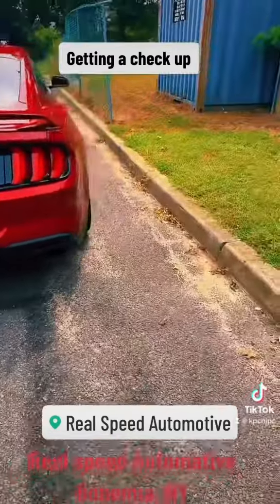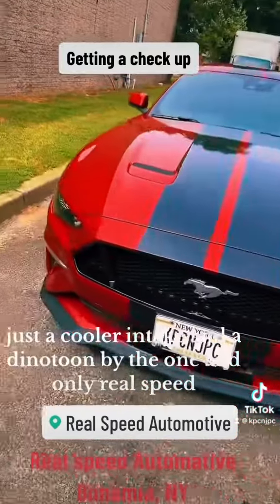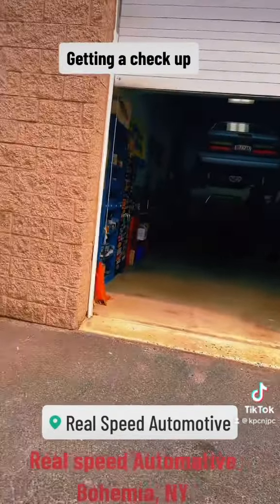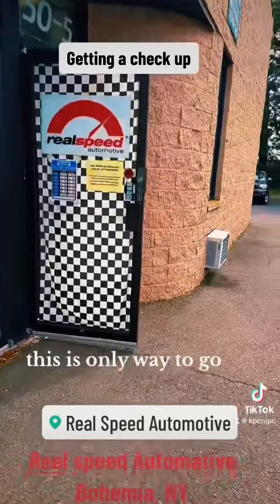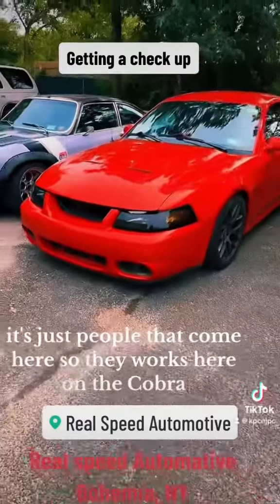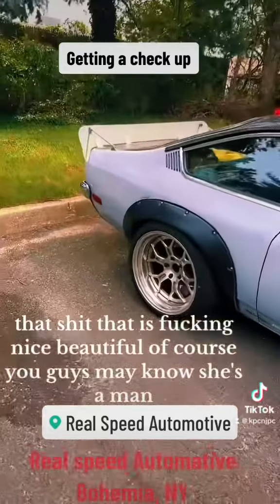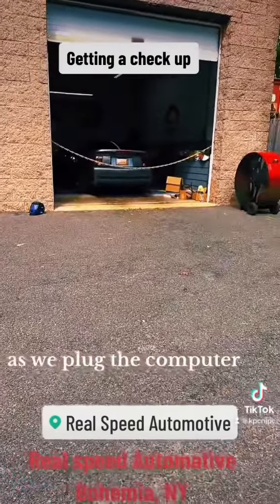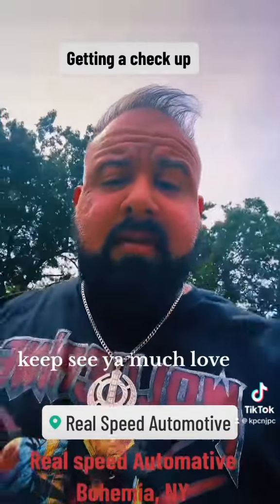Check up at @realspeedauto6799 ! Best shop for mustangs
Anything ever wrong with your Mustang? Any small problem to large problem Dyno tune to bolt ons this is your shop.